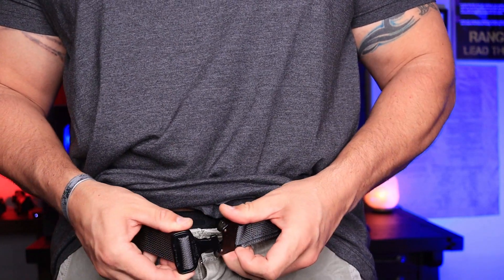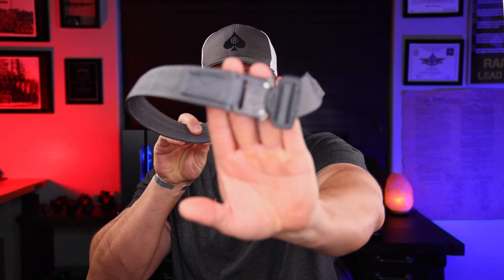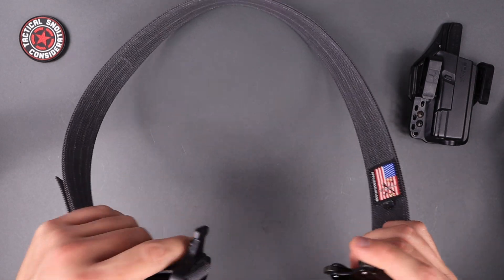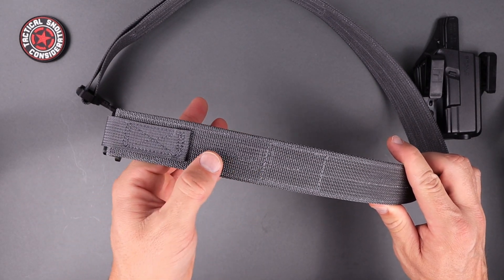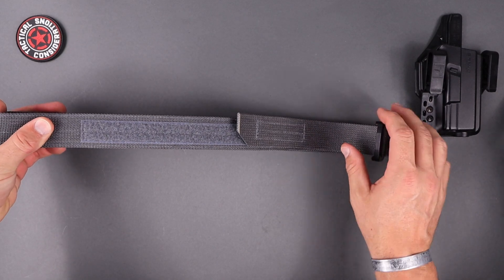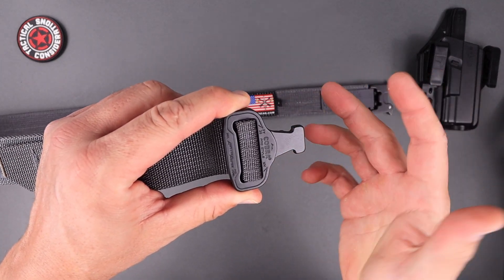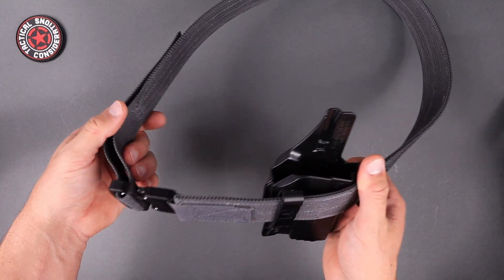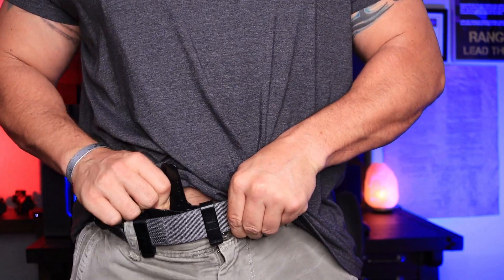Applied Gear Hybrid Cobra Belt EDC Or Work Belt Solid